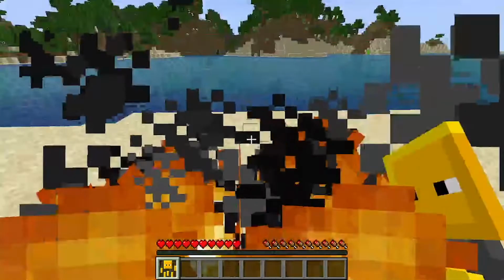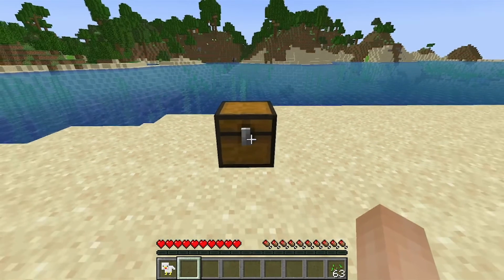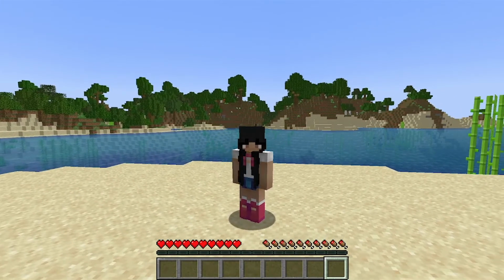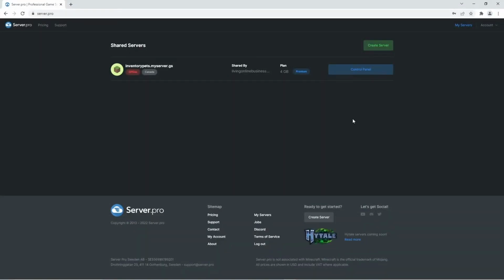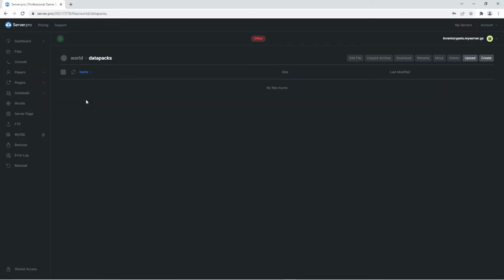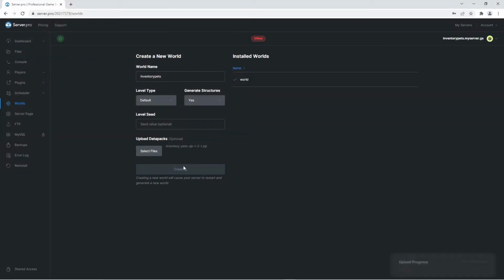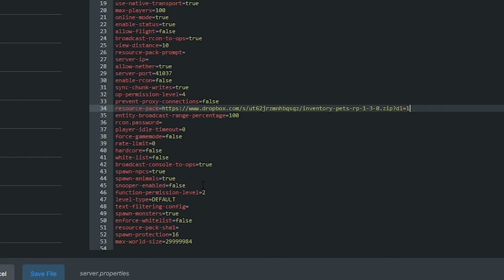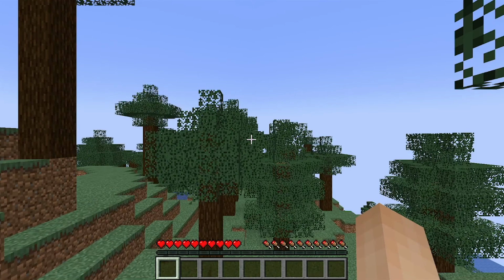How to Get Inventory Pets in Minecraft without Mods - Minecraft Java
In this video, we show you how to install and set up a data pack on your server that adds Inventory Pets. This pack is based off of the infamous ‘Inventory Pets’ mod and it adds 10 inventory pets that give you in-game advantages as well as new crafting recipes and advancements!

Timestamps:
0:00 Intro
0:12 Features Overview
1:54 Downloading Datapack
2:20 Uploading Datapack Onto Server
4:02 Uploading Resource Pack Onto Server
5:04 Outro